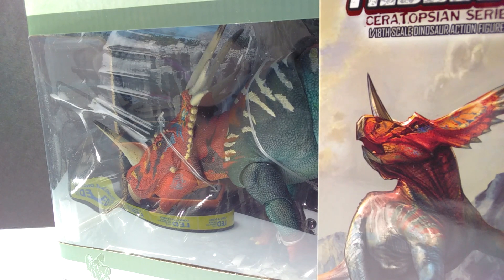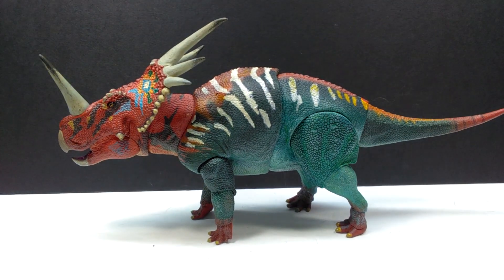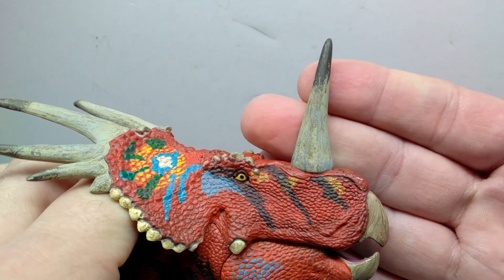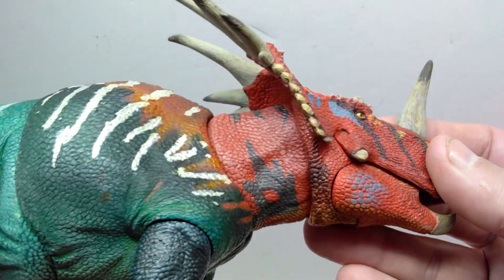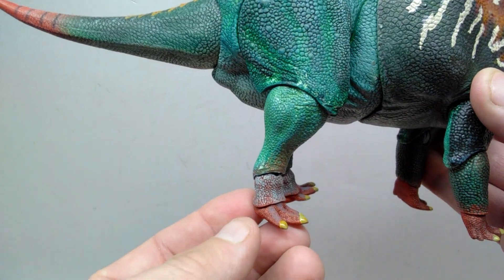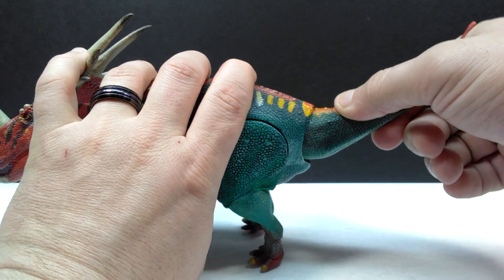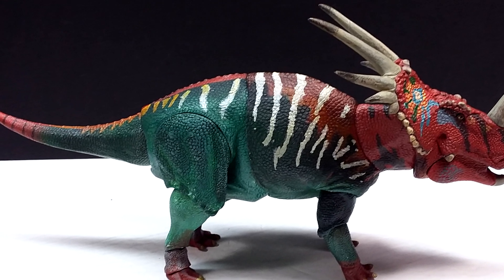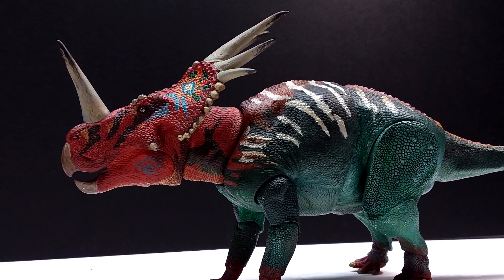2020 Beasts of the Mesozoic Ceratopsion series Styracosaurus Review!!!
Today we're checking out another of the brand new Beasts of the Mesozoic Ceratopsion series figures! This time it's the greatly anticipated Styracosaurus!!!